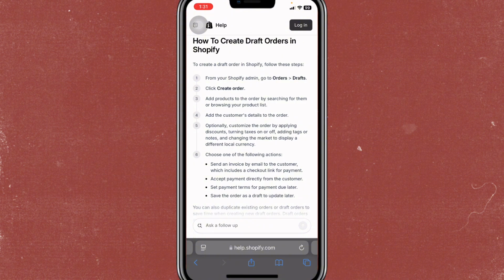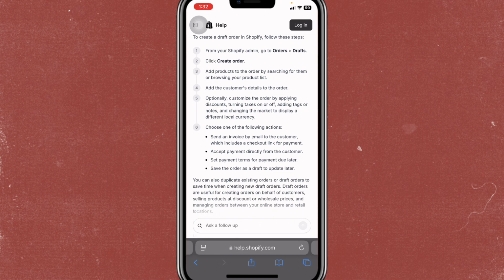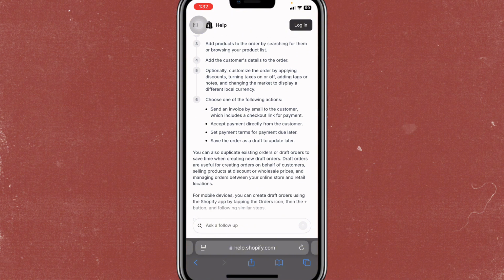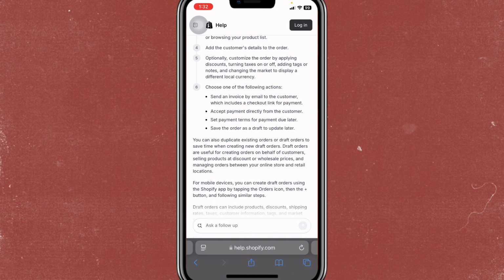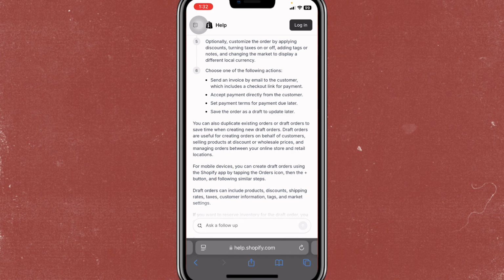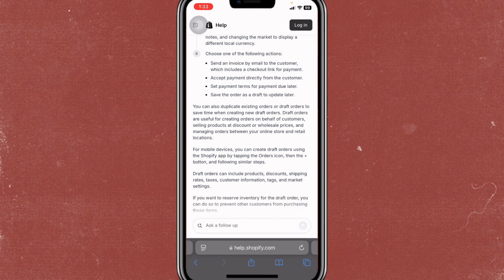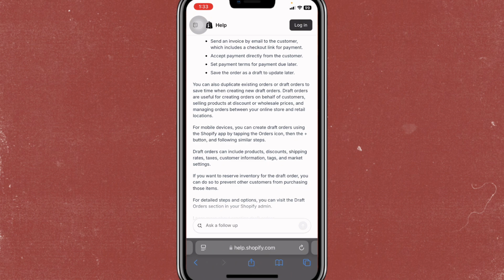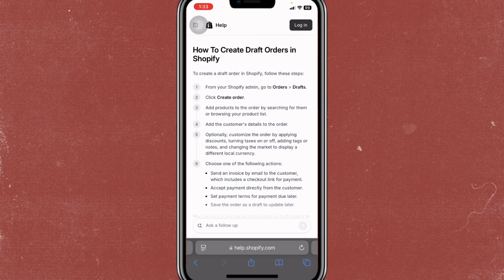How To Create Draft Orders in Shopify 🛒 | Step-by-Step Tutorial (2026)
Are you looking to learn how to create Draft Orders in Shopify this 2026? 🤔 Don’t worry! In this video, we’ll provide you with a quick and complete step-by-step guide on how to manually create and manage draft orders directly from your Shopify admin panel.

Whether you want to create custom orders for clients, apply special discounts, or send personalized invoices, this tutorial will walk you through the entire process — from adding products to finalizing the payment and sending checkout links to your customers.

Shopify2026 DraftOrders Ecommerce ShopifyTutorial BusinessAutomation OnlineStore 🚨 CLAIM YOUR FREE TRANSFER UP TO $600 NOW! 🚨